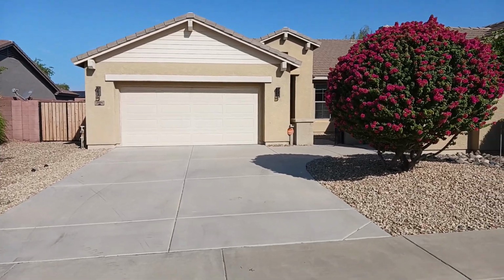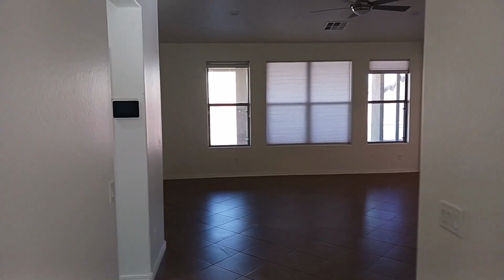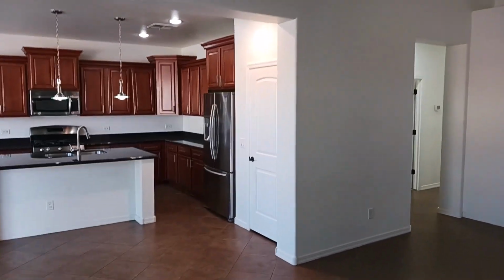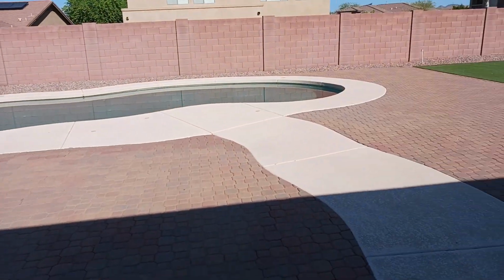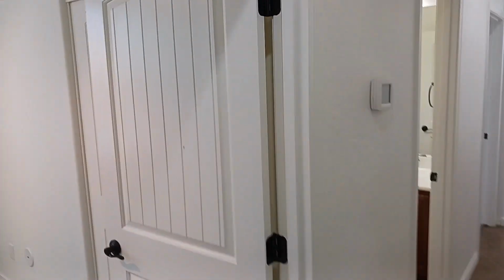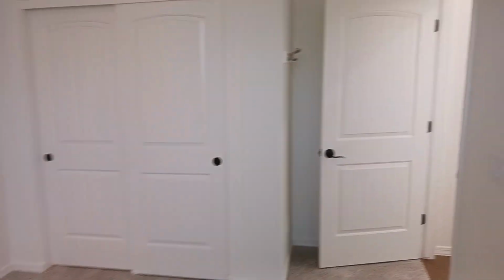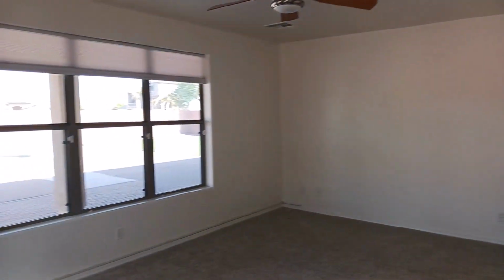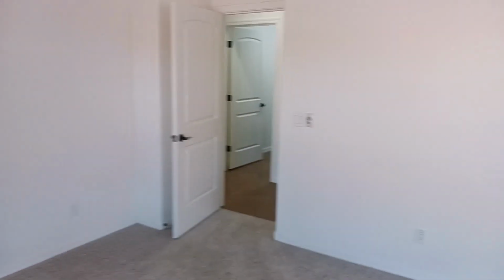2004 W Bajada Road - Virtual Tour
Main common area of this highly upgraded home features large 16" tile floors, vaulted ceilings and awesome natural light. Front den by front entrance perfect for a home office! Kitchen features granite countertops, upgraded maple cabinets, eat in dining, pantry, stainless steel appliances and *GAS* stove. Upgraded lights, doors & fixtures throughout! Split floor plan with large primary bed with private bath with dual sinks, separate toilet room, stand up shower, garden style tub and walk in closet. Three nice sized guest bedrooms all with *NEW* paint on other side share a guest bath with dual sinks and separate toilet/shower room. Oversized yard with artificial turf, extended covered patio and pool (pool services included). Three car garage (2 car w/electric door opener; single car without). Front yard landscaping services also included with the rent. Home is friendly to a max of two spayed/neutered pets with $550 per pet fee.